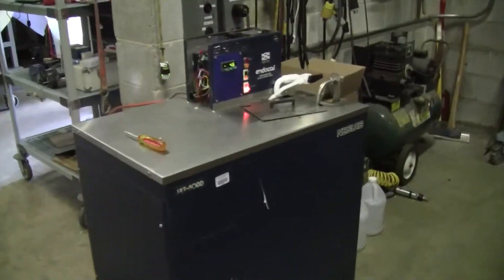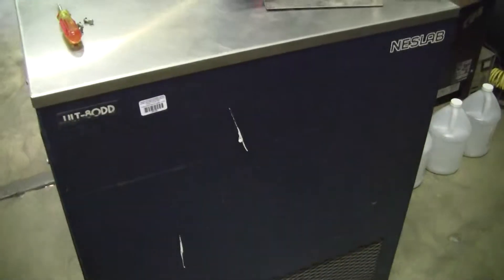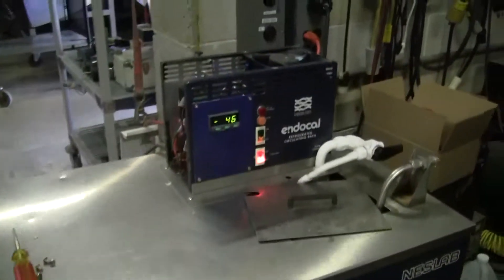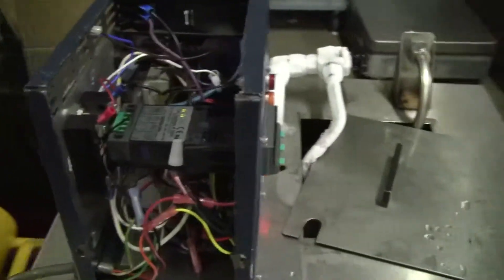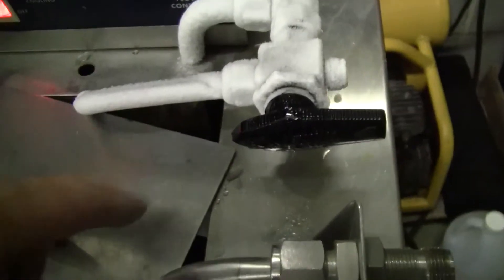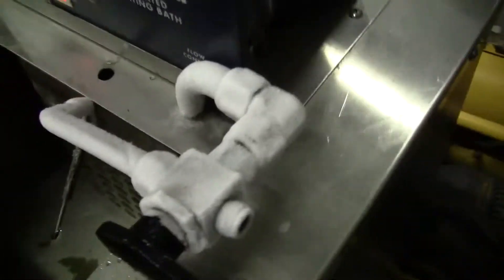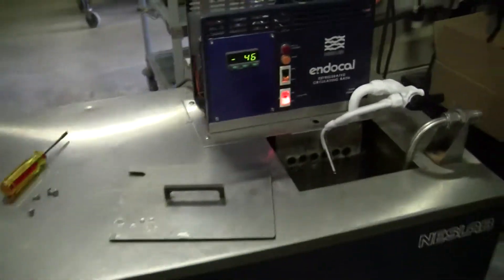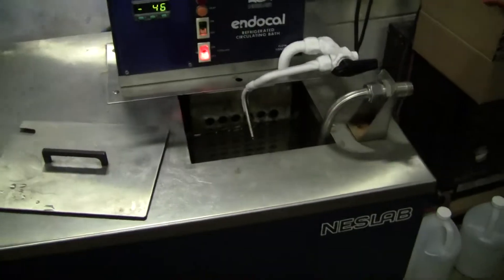Neslab Endocal ULT-80DD Refrigerated Circulating Bath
For sale from " " - NesLab Endocal ULT-80DD Ultra Low Temperature Circulating Bath. Internal dimensions; 9" w x 12" l x 9.5" d. External dimensions; 18" w x 28" l x 47" h. 230 Volts, 60 Hz, 15 amp. Temp range -80 to 10 C. Pumping capacity; 13 lpm. ULT 80 (Item 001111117 )